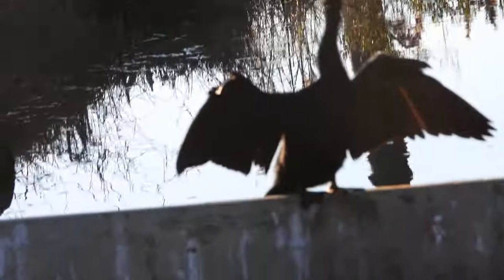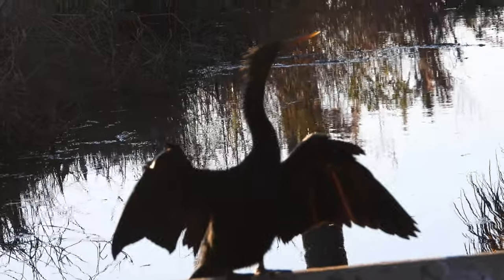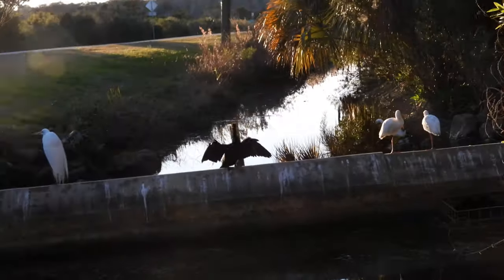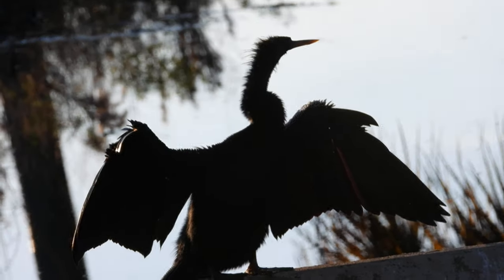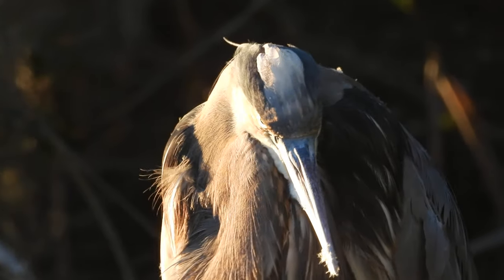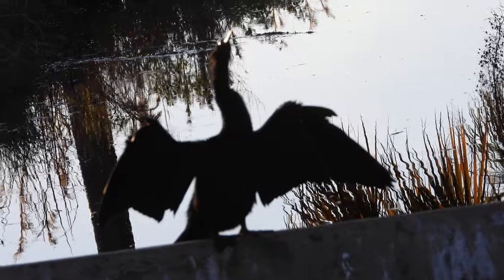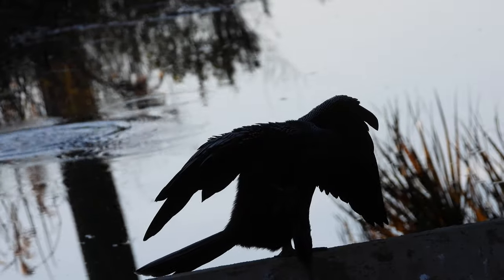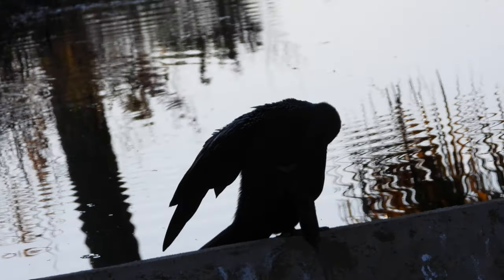Five's a Crowd, Anhinga Is Sunbathing Taking Up Space From Other Birds! 1/28/21 Part 4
Continuation from Part 3, this was filmed at Egans Creek Preserve at Fernandino Beach, FL! There were a total of 2 Ibisis's, an Egret, a Great Blue Heron, and an Anhinga all sharing the same concrete stand! They were all only 20 feet away from me! At 3:45, you'll see the Great Blue Heron tucking his head under his wing. It seemed like he was trying to fall asleep! He was just preening! At 5:43, the Anhinga can be seen stretching his wings! That's pretty cool to see. His wings look like arms in a way within the bad lighting from the sun!